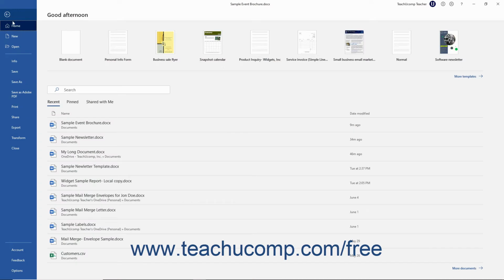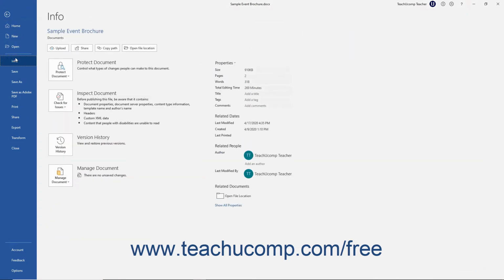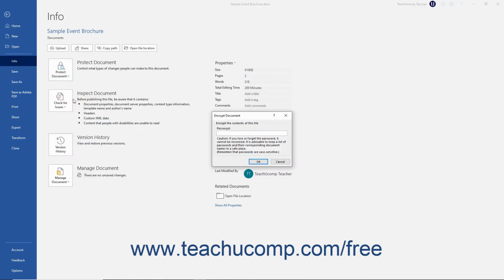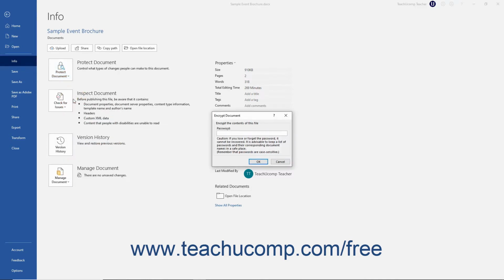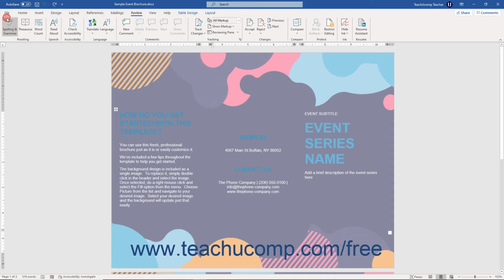Word 2019 and 365 Tutorial Applying Password Protection to a Document Microsoft Training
FREE Course! Learn about Applying Password Protection to a Document in Microsoft Word 2019 & 365 - the most comprehensive Word tutorial available. Visit us today!